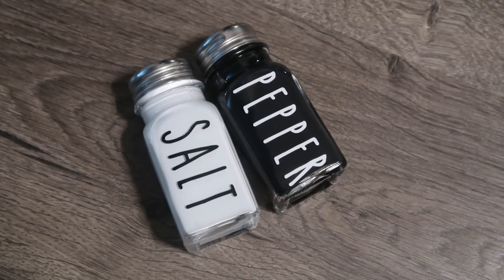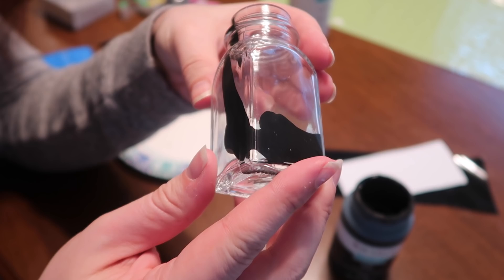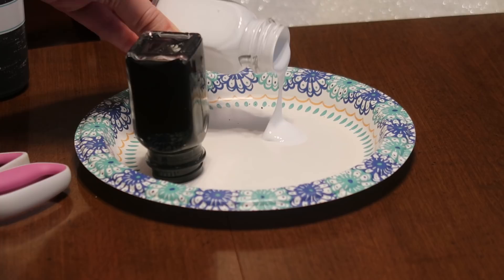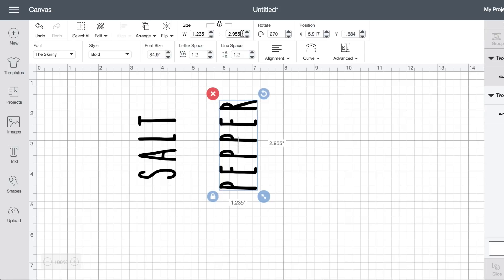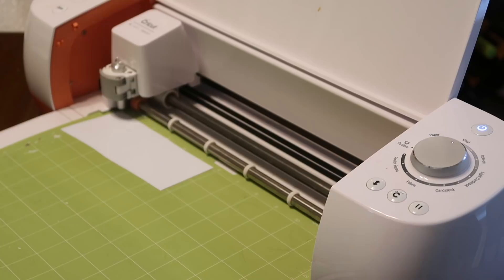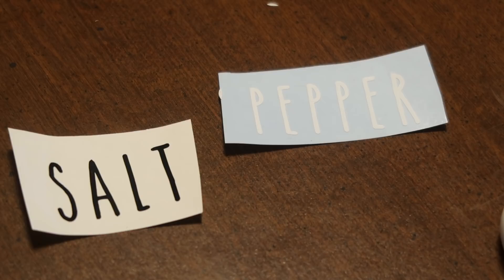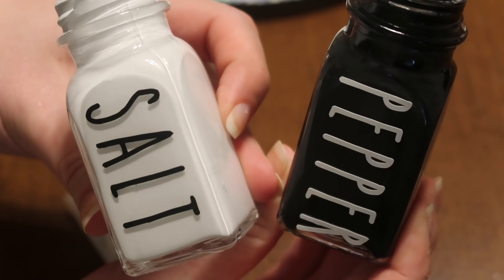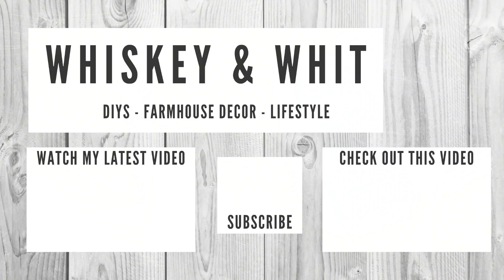DIY Rae Dunn Inspired Salt & Pepper Shakers | How to Create Rae Dunn Decals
Hi friends!
Today's video is a tutorial showing how I made these RaeDunn inspired decals for some salt and pepper shakers.

The shakers are from the Target Dollar Spot

My dream Cricut model
A more affordable Cricut Model
My Cricut model (I got it in 2016 - so it's a little old, but still a champ!)

EARN SOME CASH BACK WHILE YOU SHOP!
Ebates (how I get cash back for online shopping) - Earn cashback in store, including Dollar Tree!

My favorite workout leggings, EVER

COMMENT POLICY
As a believer in positivity and making my corner of the Internet a fun and safe place to be, offensive, mean, malicious, or hurtful comments will be removed. On the other hand, I will also do my best to respond to questions and comments to continue to connect with my subscribers!